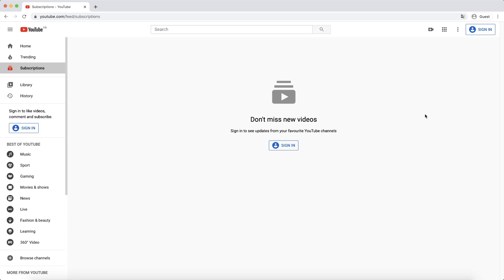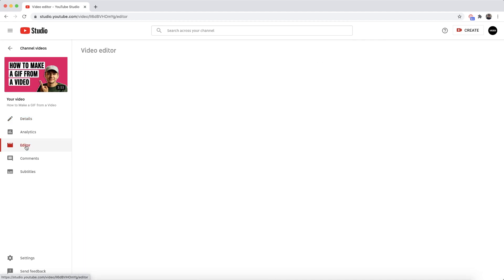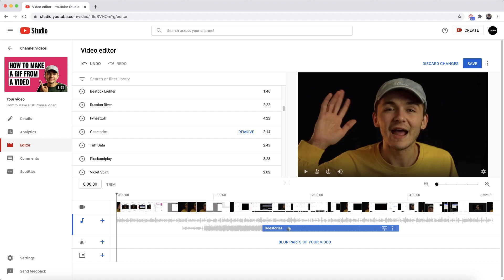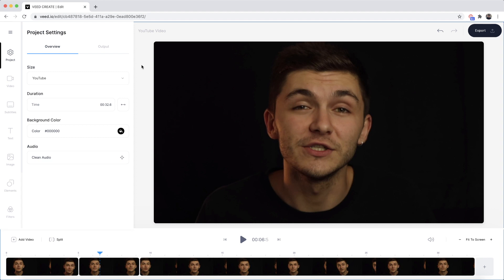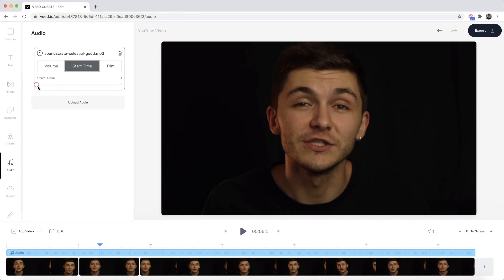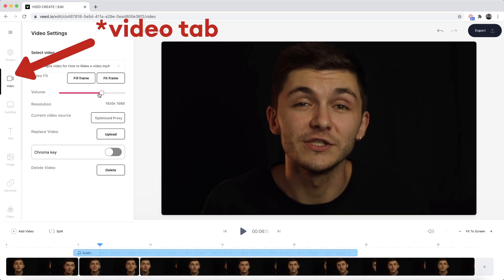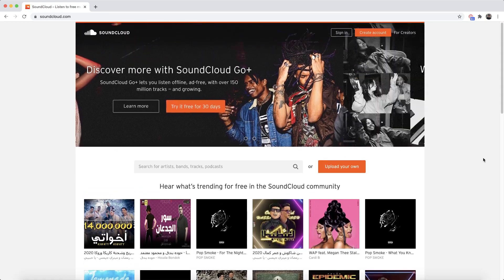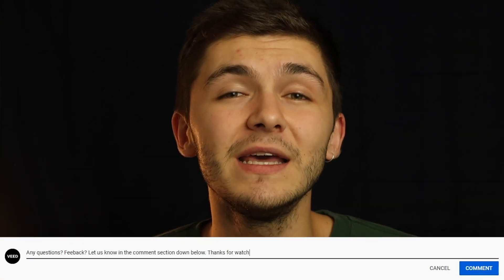How to Add Music to Your YouTube Video in 2022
In this video, you'll learn how to add music to your YouTube videos.

Adding music to your YouTube videos can make them more fun, engaging, and emotional for your viewers.

YouTube studio has changed a lot so in this video you'll learn how to add music to your YouTube video with its most updated layout.

If you want to add music and multiple audio tracks to your YouTube video, I recommend and show you how to do it using Veed, an easy-to-use online video editor.

🚀 WHAT WE’LL COVER:
00:00 ​ Intro
00:41 ​ How to upload a video to Youtube
01:05 ​ How to add music within Youtube Studio
01:58​  Youtube Studio's limitations
02:42 ​ How to add multiple audio track with Veed
04:41​  Where to find music for free

Alec & VEED.IO